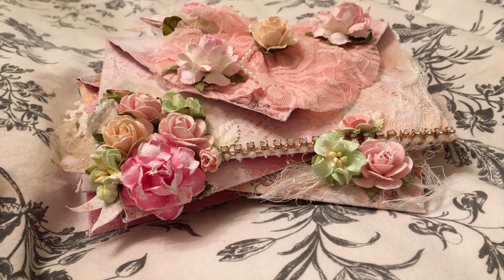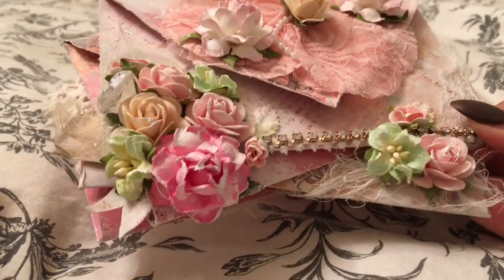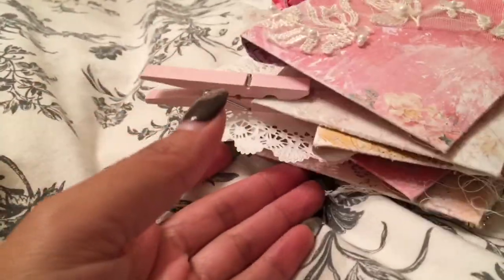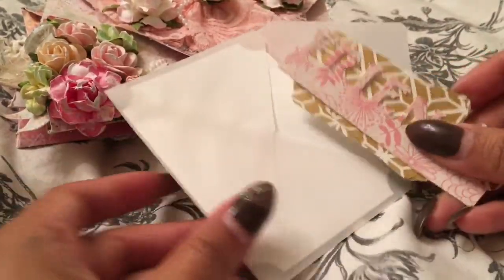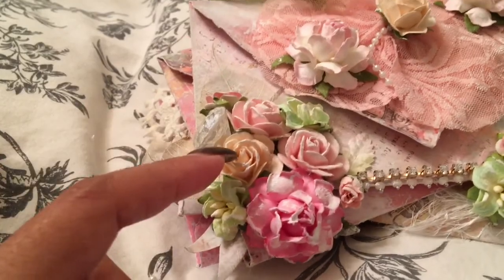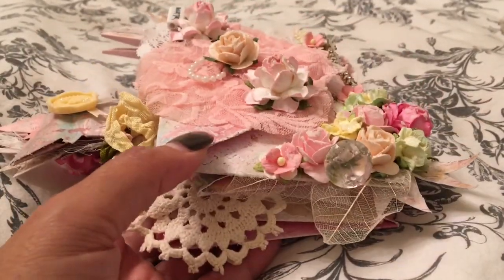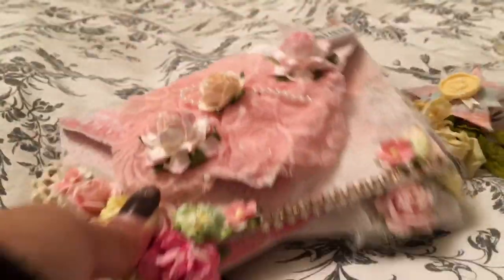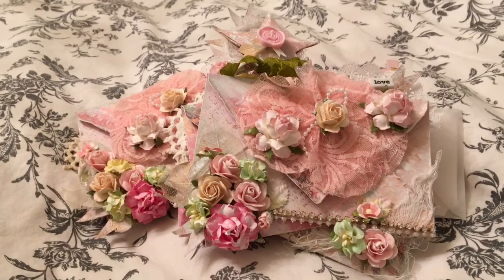Shabby stack of friendship letters swap💕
Really enjoyed making these for you ladies! Thank you, Bonnie and Markisha!